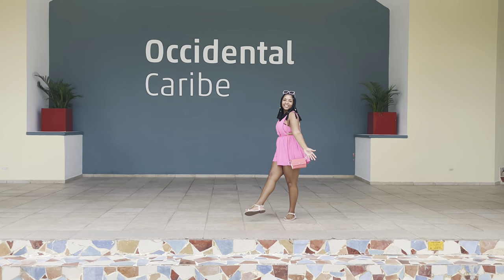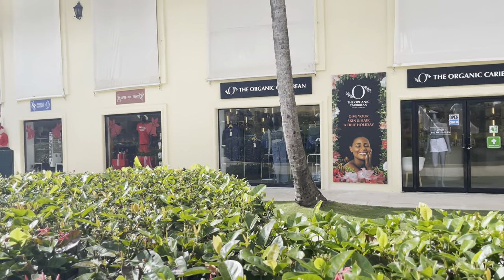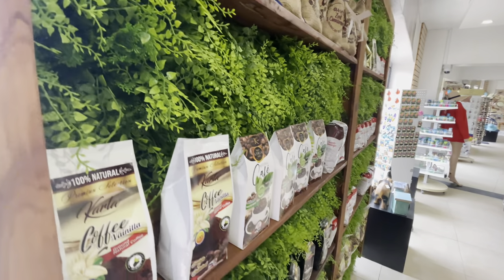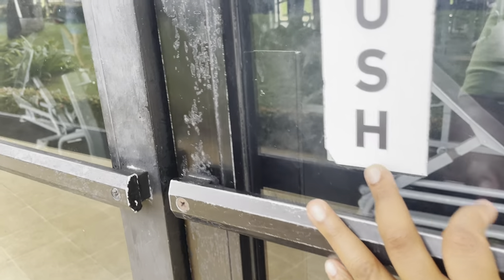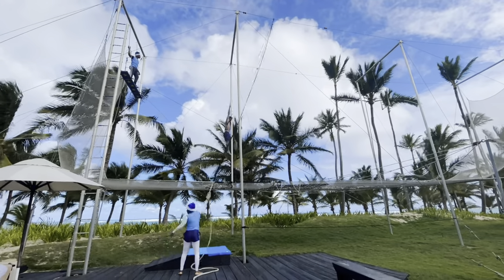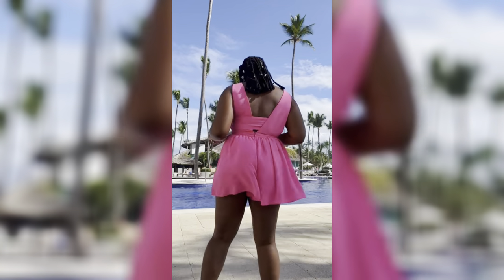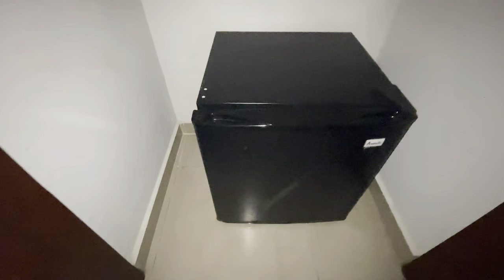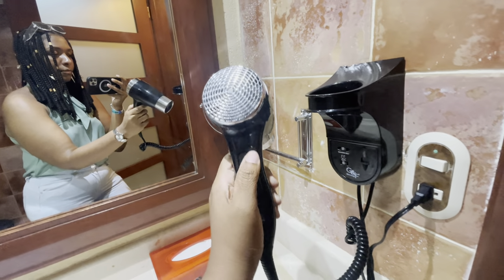Occidental Caribe Punta Cana | AFFORDABLE All-Inclusive Hotel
Barceló Occidental Caribe Hotel in Punta Cana is a cheap all inclusive resort located in Dominican Republic right beside Riu Republica Punta Cana. In this video I will give you a full tour of this affordable resort, so you know what to expect on your visit.

* Price included in the video

Occidental Caribe Full Tour: Video Timeline

Occidental Caribe Lobby - 00:00
Check in and out time -  00:39
Lobby bar & Buffett - 00:58
Gift Shops - 1:23
Wellness and Health ( Spa and Medical Centre) -  3:55
Amentities for children - 4:12
Gym - 4:26
Games room - 4:35
Swimming Pool , Kiddie Pool, Sports & Entertainment - 4:48
Beach - 5: 37
Pool Entertainment - 6:36
Room - 7:23
Evening Entertainment - 9:56